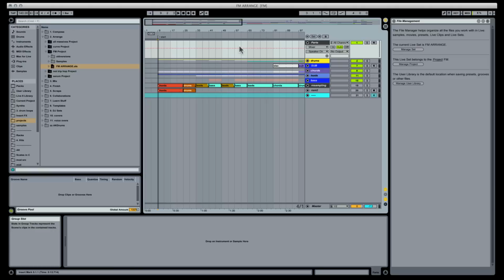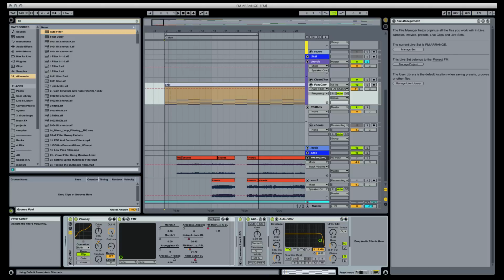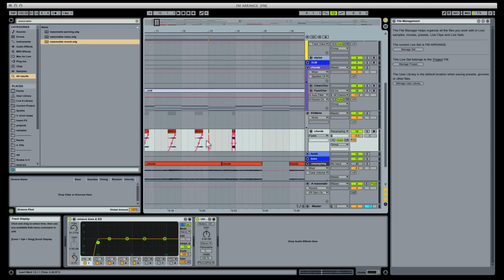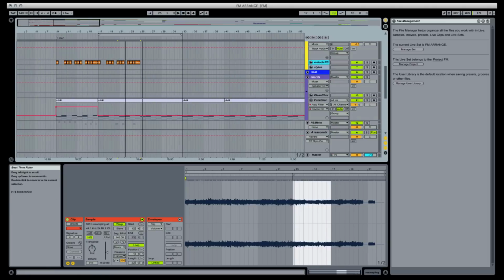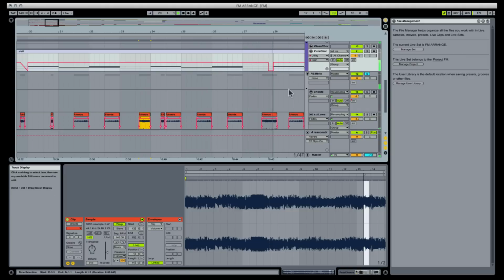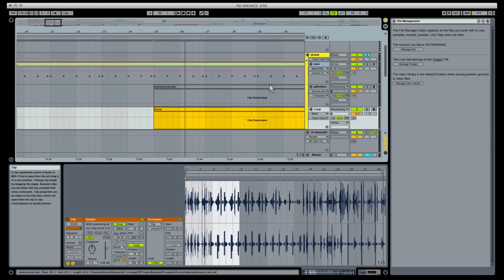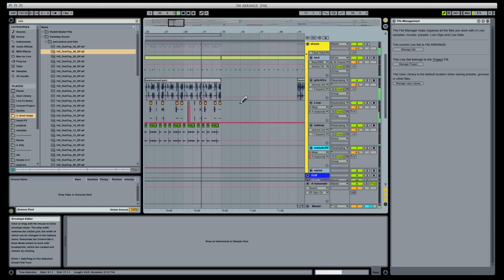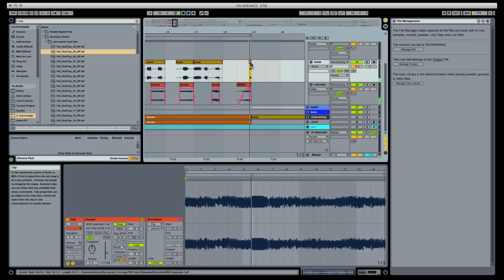SESSION to ARRANGE || AK producing (and explaining) - PART 1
(i need new monitors)

BTC: 16tfiFLYtJacHhUvYqkak2orDK4vDDqMaV
ETH: 0xec9d0b105daC04F40477F6CFF599C9c861A907cC
LTC: LS3GLvaVEBeLPdCiJwCsXiTpDCq5NMDr3w

It's basically me producing... except I'm also explaining what I'm doing and why I'm doing it.

Hope some find it useful!